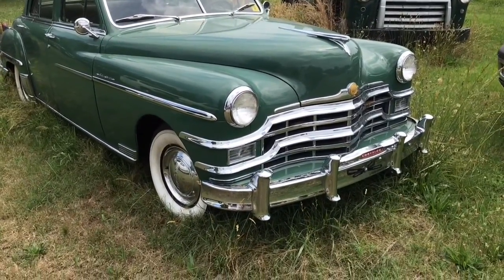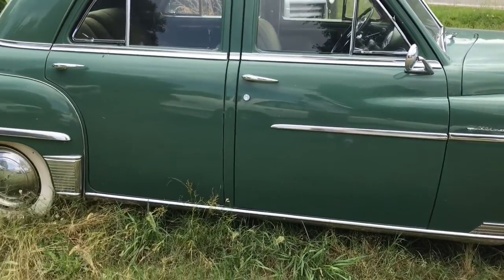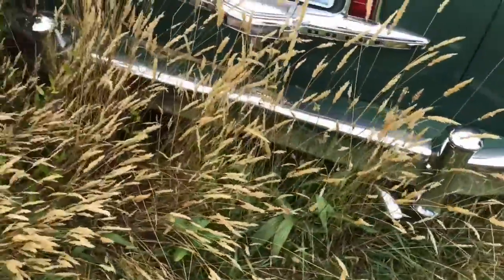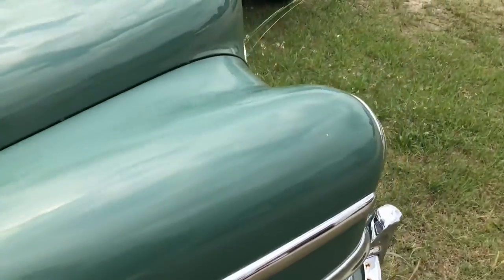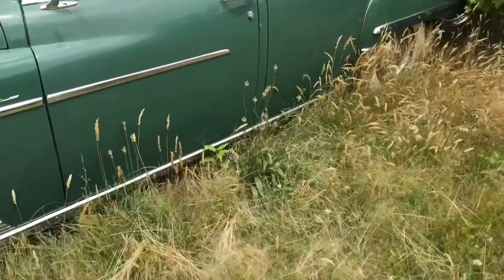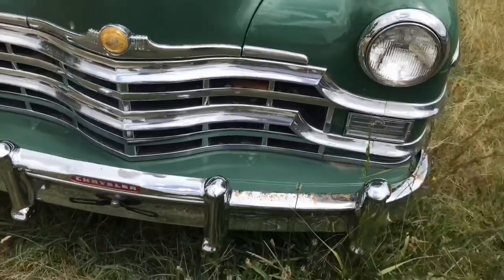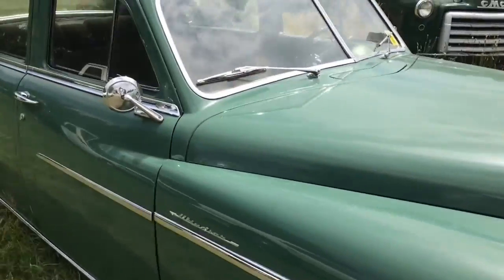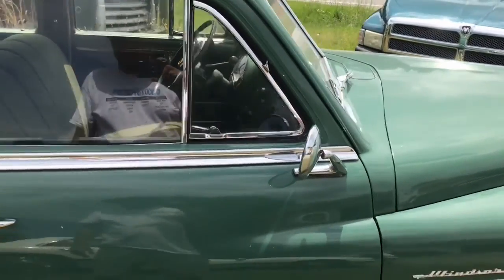Restored 1949 Chrysler Windsor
What a beautiful automobile this is. Check it out folks.